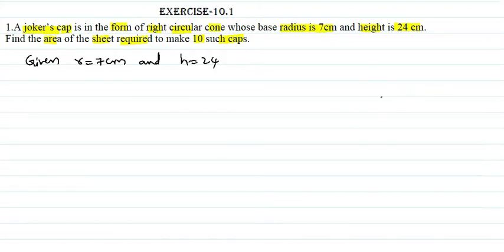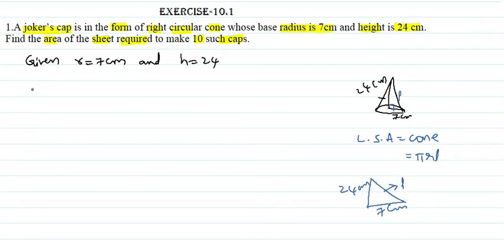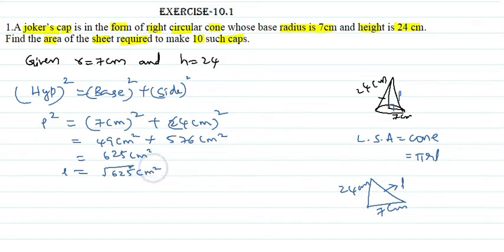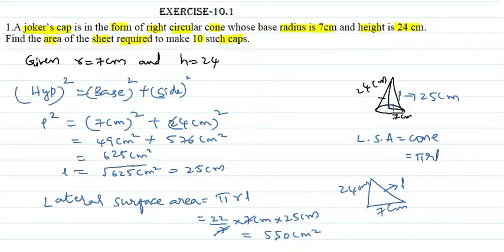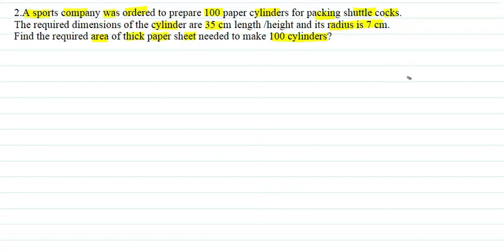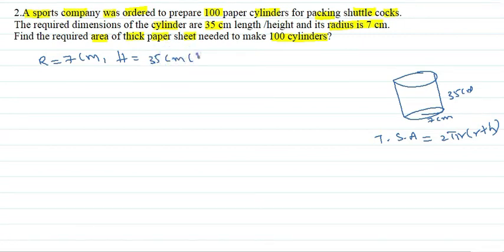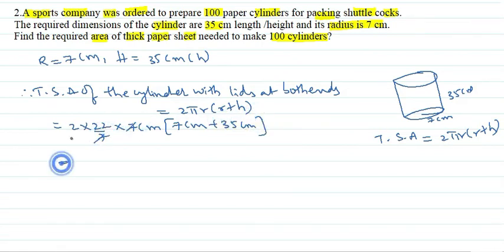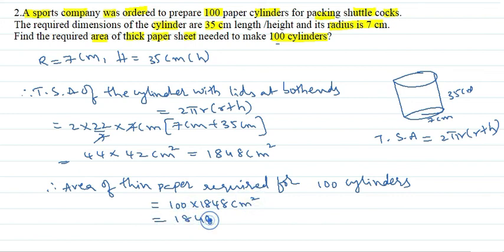10.MENSURATION Grade-10 Part-3